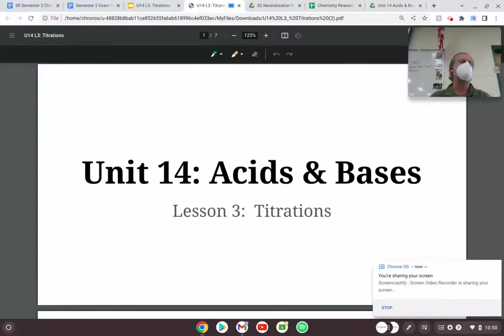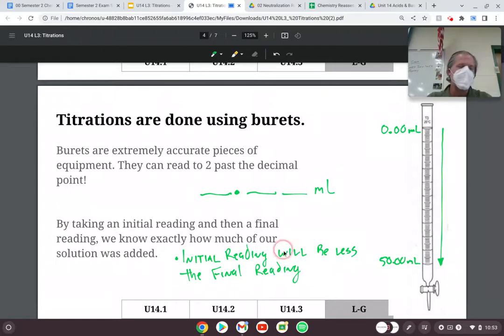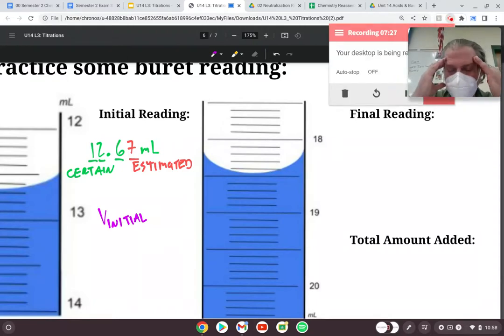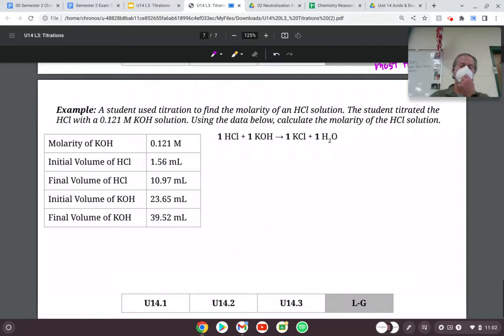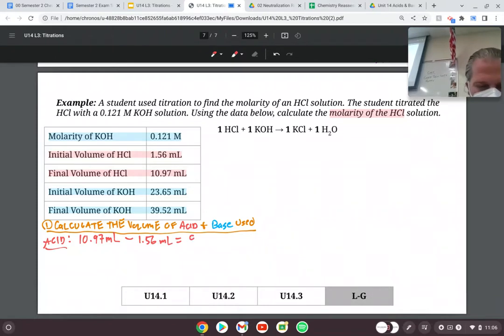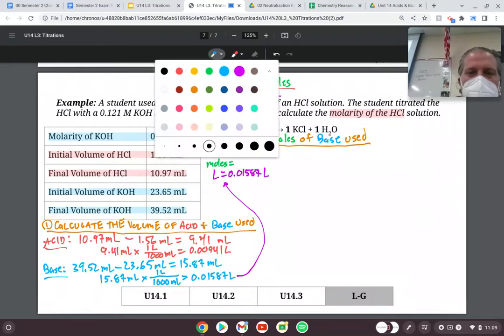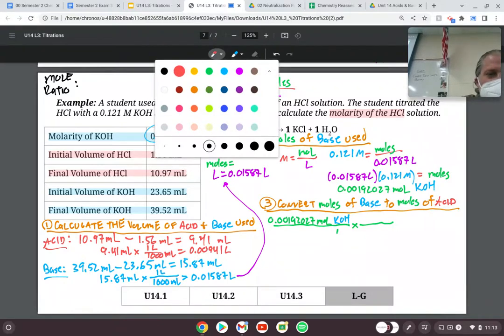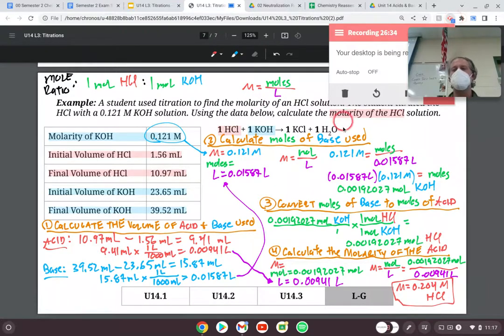U14 (Acids & Bases) L3: Titration Calculations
Working out calculations for the Titration Lab